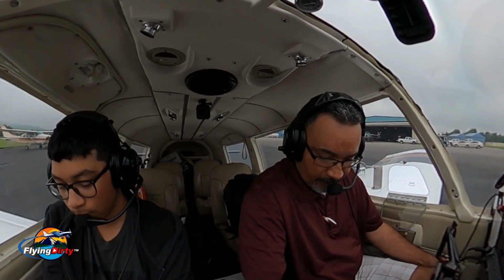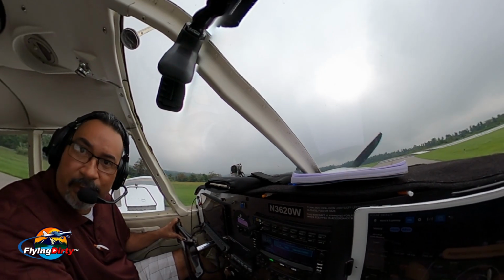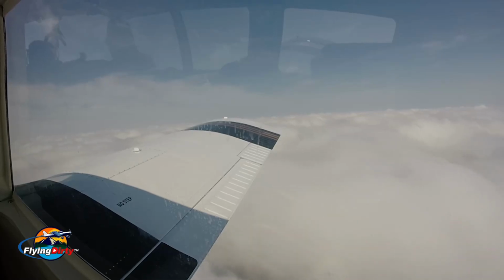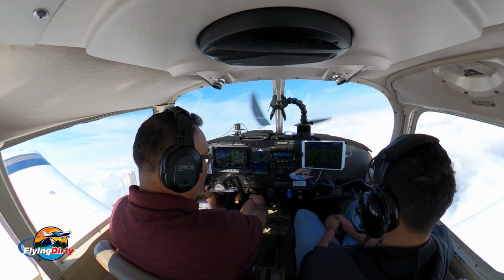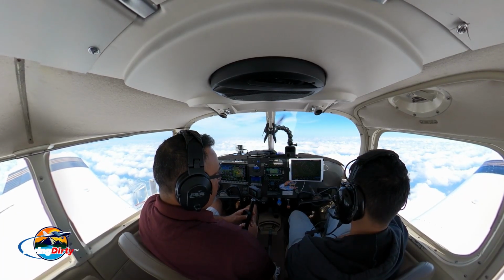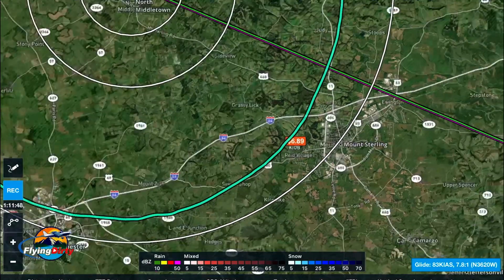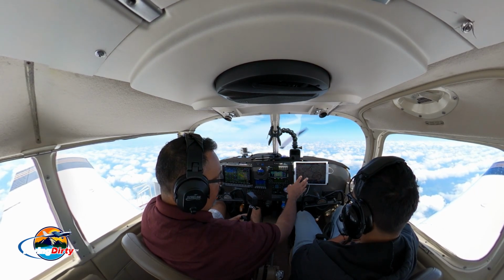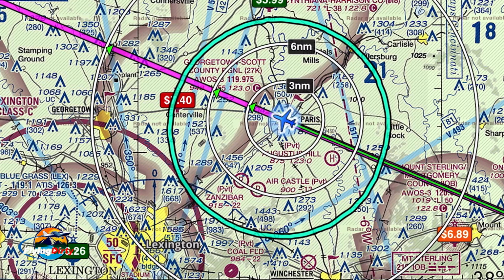A Simple Tip That Could SAVE Your Life - Teaching My Son an Emergency Procedure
On this flight from Kentucky to Denver in our Cherokee Six (PA-32) I will show my son A Simple Tip That Could Save Your Life. On every flight I take the time of Teaching My Son an Emergency Procedure.  Enjoy the video!